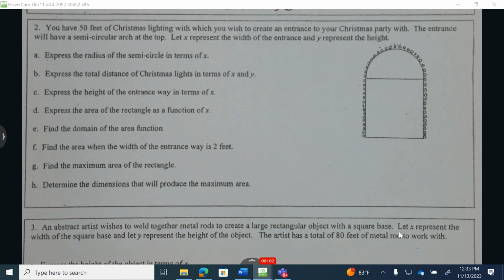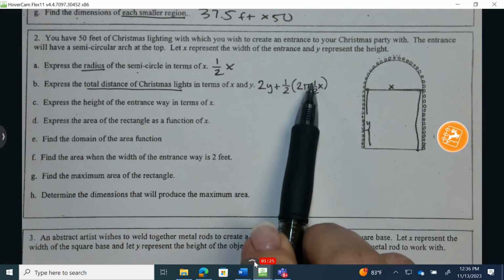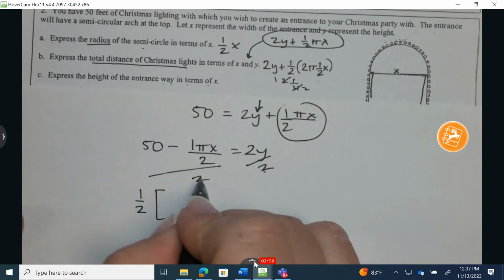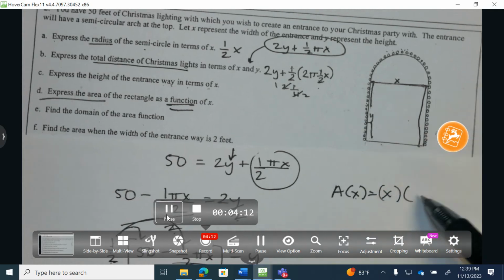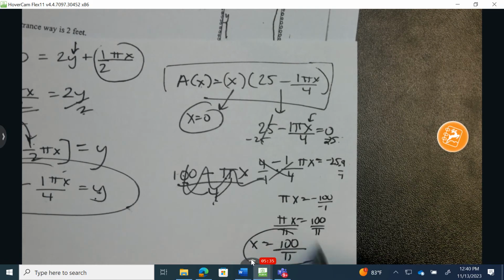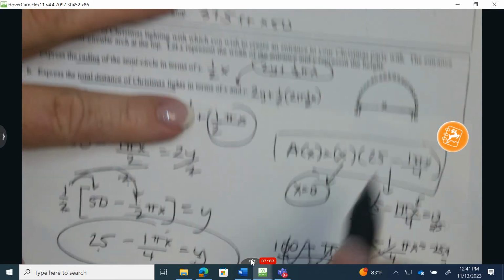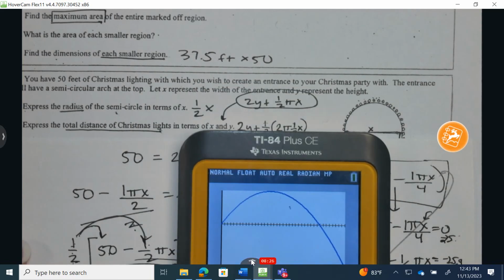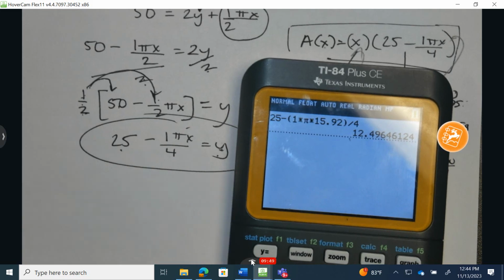Unit Five - Lesson 6 - Question 2